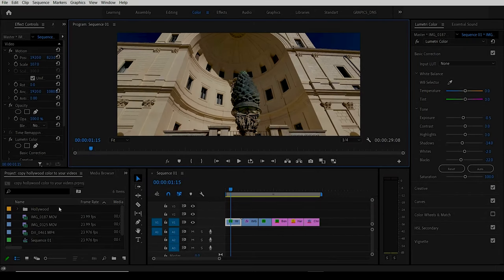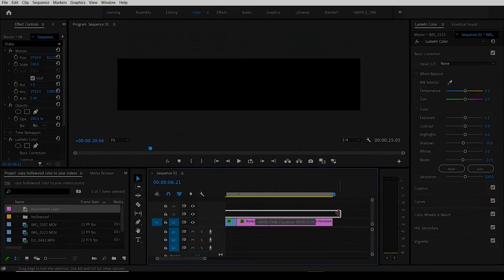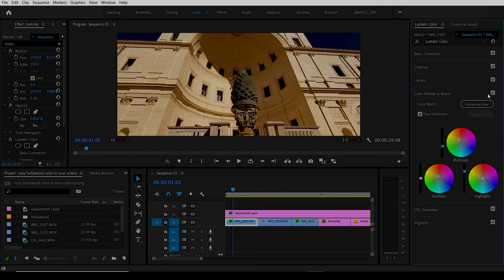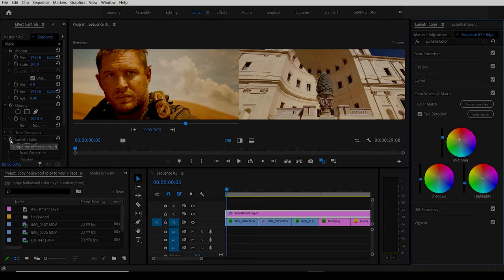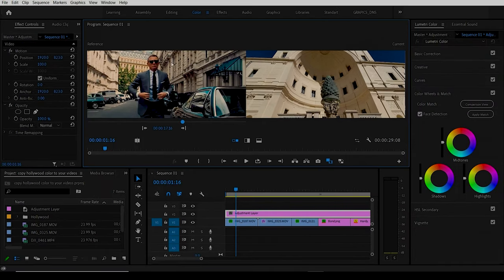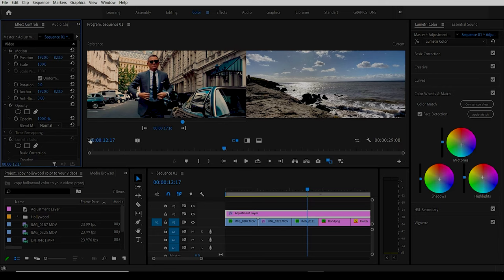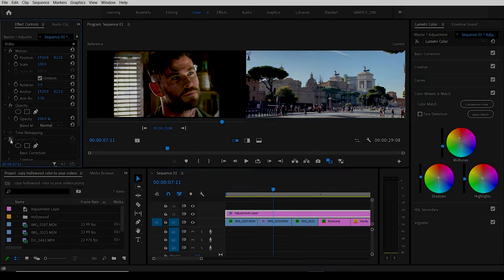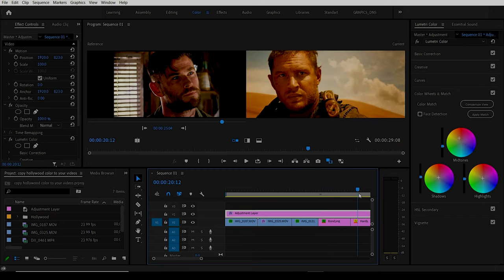COPY THE COLOR GRADING From Any MOVIE or PHOTO in Premier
In this video tutorial we will show you how to copy the color effects from ANY picture or video clip and apply it to your own video using Adobe premiere Pro
We produce weekly tutorials about Premiere pro and how to make it easier for you to create your very own movies for YouTube and social media .

This Channel is dedicated to Tutorials & crash courses using Adobe Premiere pro and after effects .
Our aim is to give you straight no nonsense instructions and tips to get you up and creating video, for social media, YouTube , weddings , or just for your own use!
Our 60 second tutorials  will give you the thing you want, when you want it. No more wasting time search through click bait thumbnails  trying to find that "title effect" you are searching for.
We would love to have you as part of the team!

Credits :
Bond pic  copyright of MGM & Universal
Extraction copyright  of Netflix
Mad max copyright of  Warner Bros.